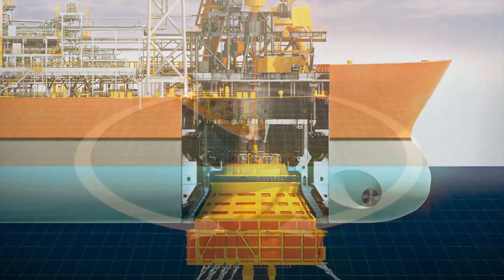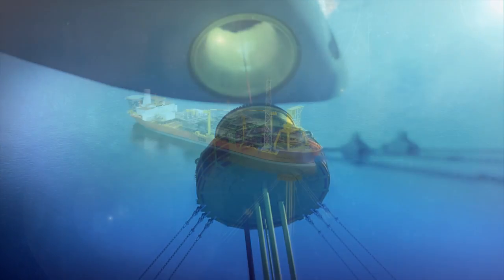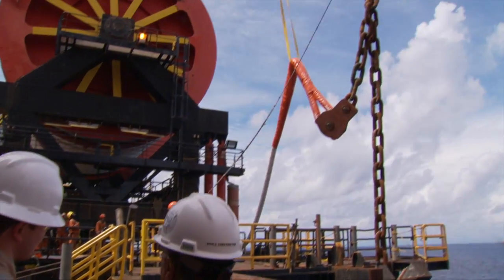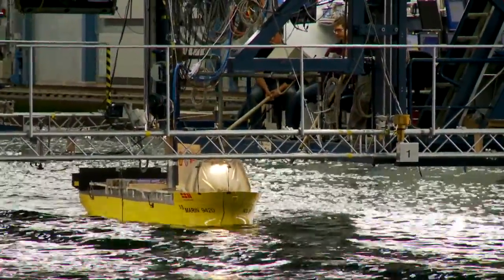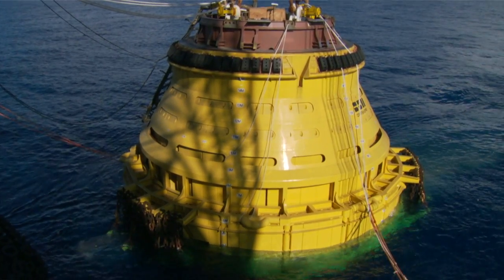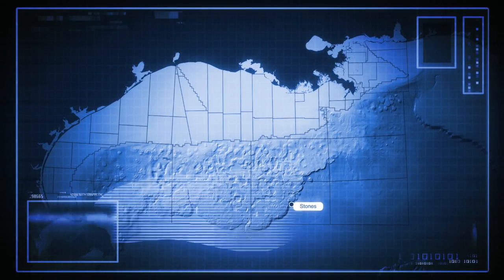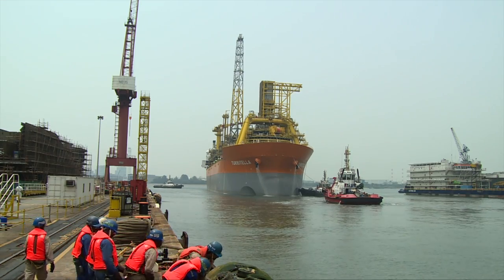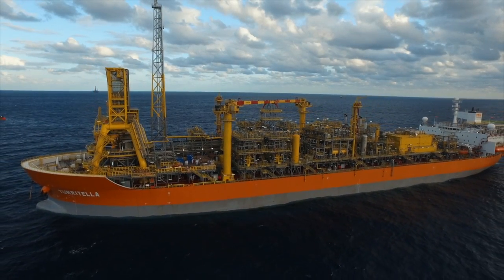First oil for FPSO Turritella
FPSO TURRITELLA